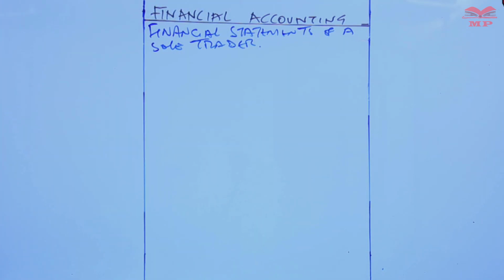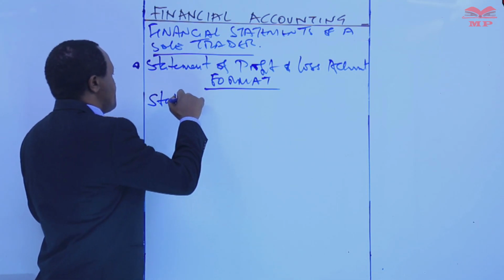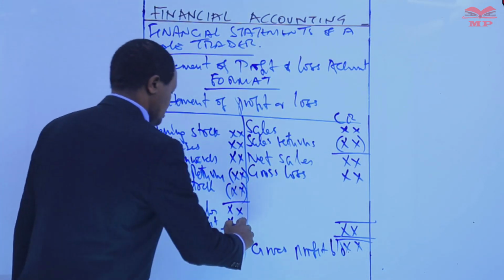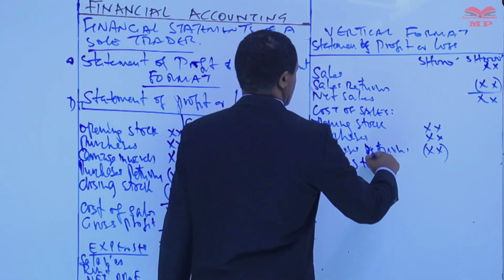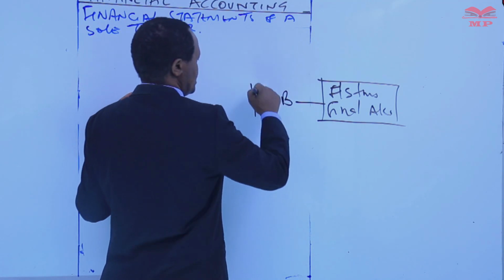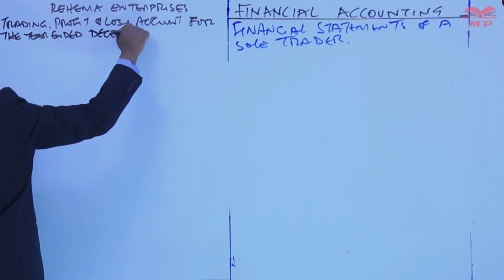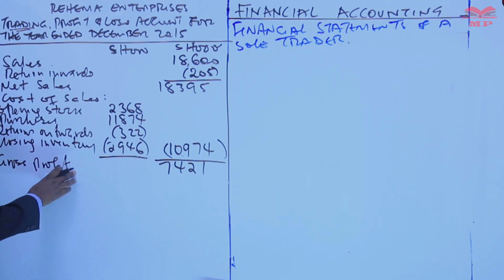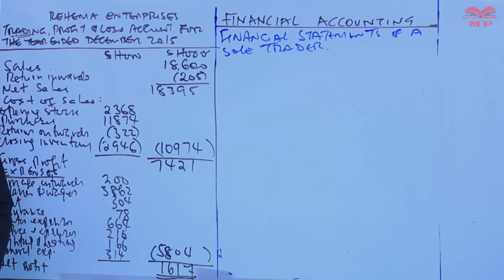Statement of Profit and Loss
Statement of Profit and Loss – Preparation, Purpose & Analysis 📊💼

Learn how to prepare and interpret the Statement of Profit and Loss, understand its components, and use it to assess a company’s financial performance. This lesson is ideal for accounting, finance, and business students, as well as professionals seeking practical financial analysis skills.

🔥 Key Topics Covered:

Definition and purpose of the Statement of Profit and Loss

Components: revenue, expenses, gains, and losses

Steps in preparing a profit and loss statement

Analysis of profitability and financial performance

Auditors, accountants, and finance professionals

Individuals preparing for CPA, CS, CIFA, or related professional exams

Anyone seeking to understand and analyze company performance

📚 Learn With Manifested Publishers:
Access video lessons, notes, and exercises to master the preparation and analysis of profit and loss statements.